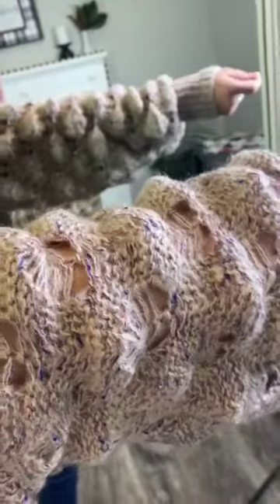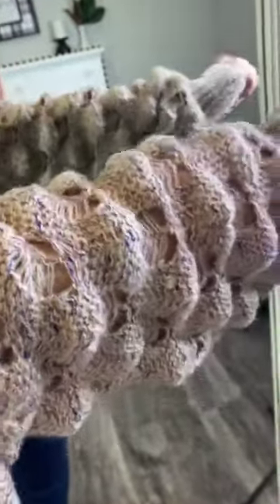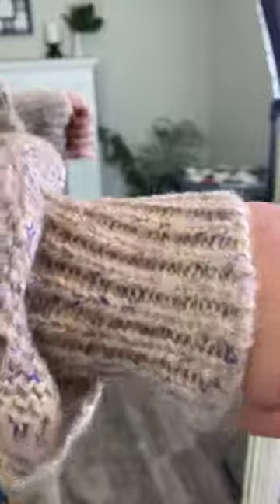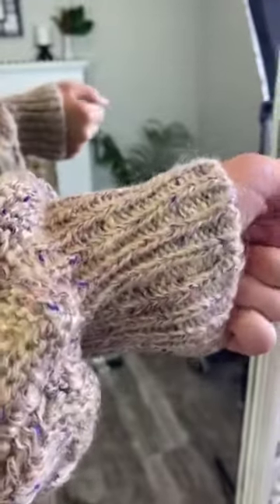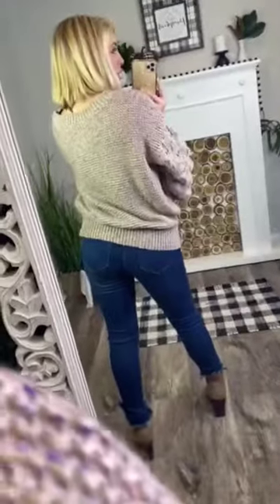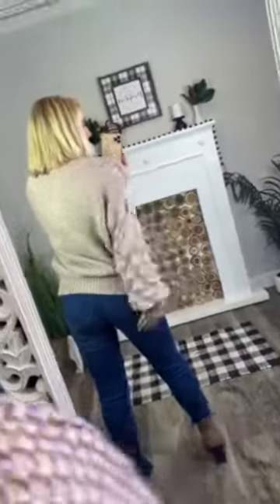Let Us Give Thanks Sweater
We are definitely giving thanks for this sweater, y'all!  Knit together with a dusting of blue woven into taupe, this sweater boasts bishop sleeves and an adorably trendy texture on the sleeves! Wear with jeans and booties!